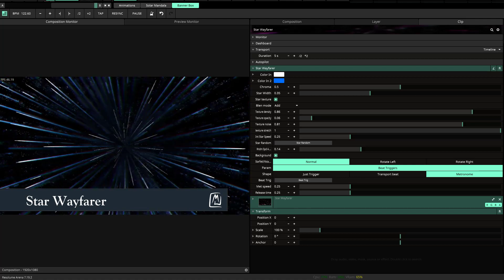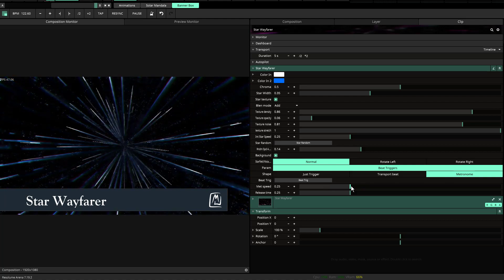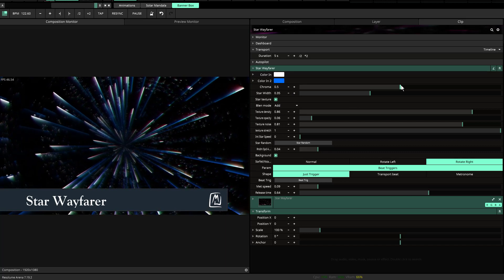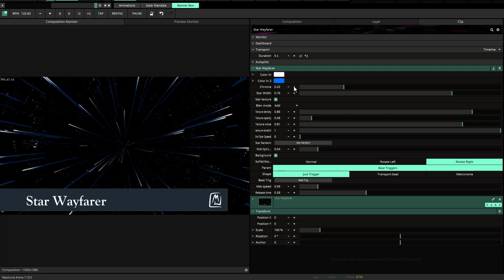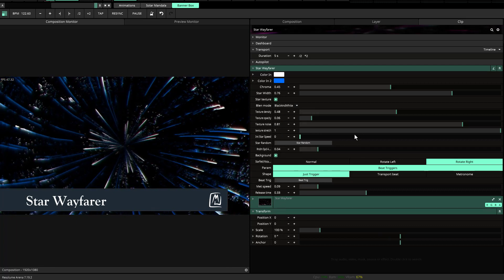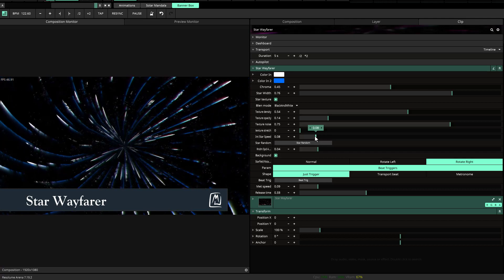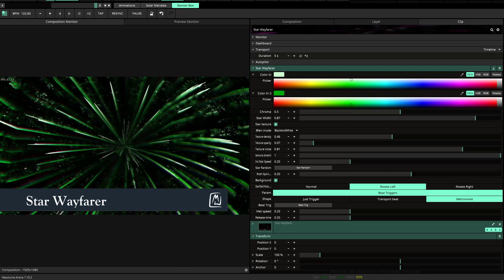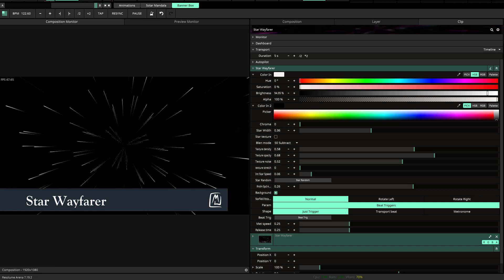Resolume Plugin: Star Wayfarer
This video show you how to use the Star Wayfarer plugin in Resolume with JuiceBar.